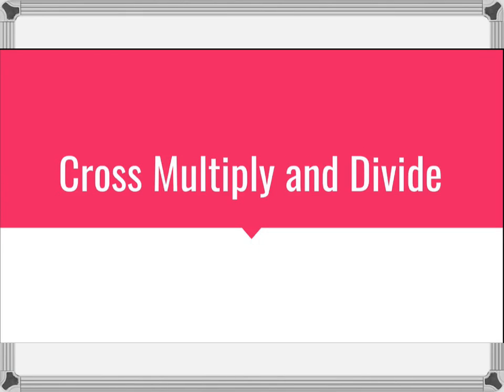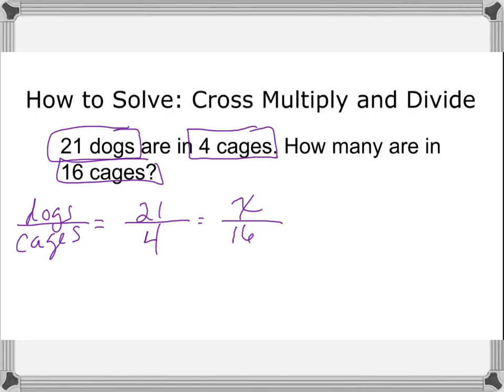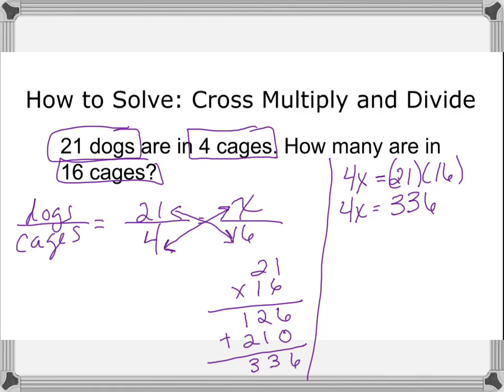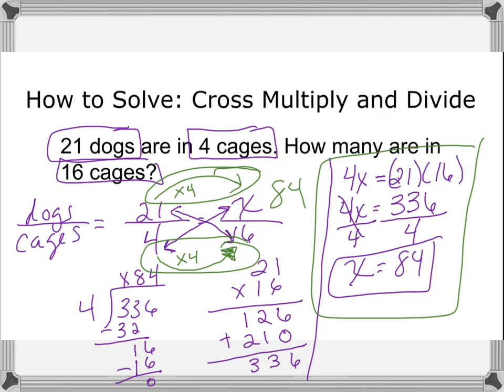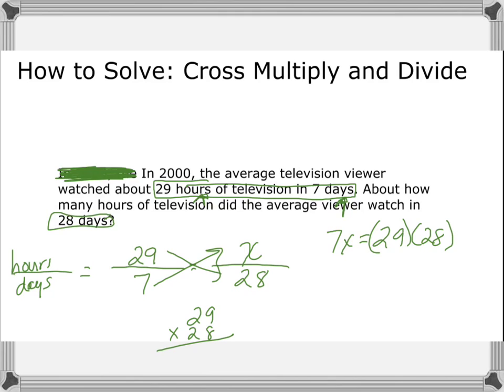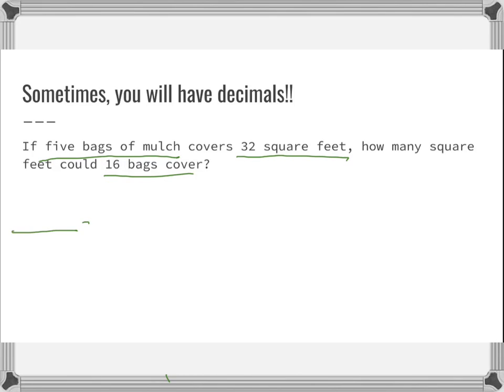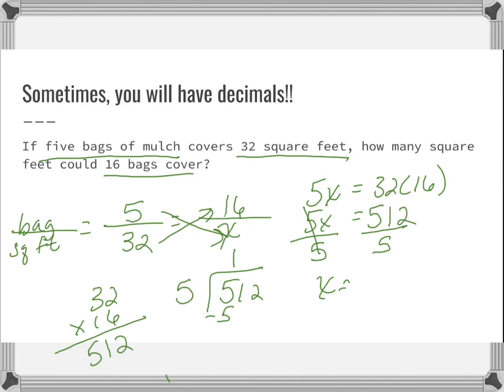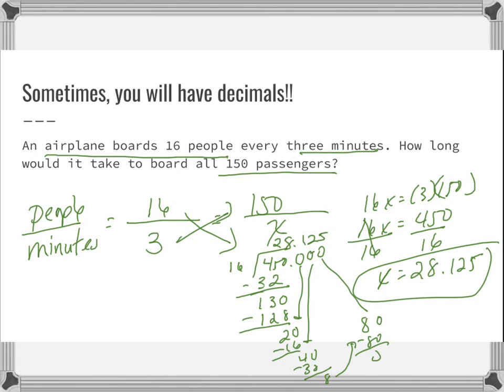Cross Multiply and Divide